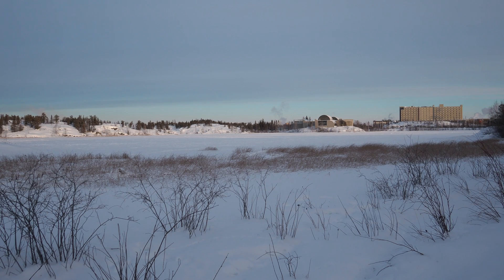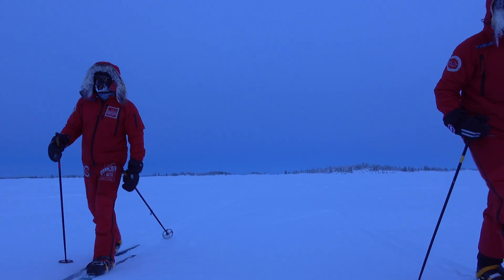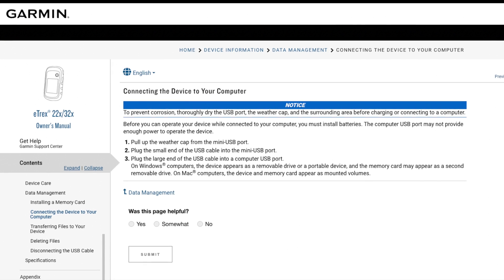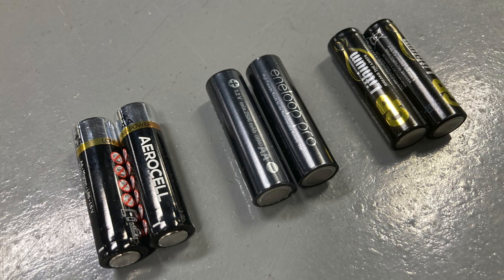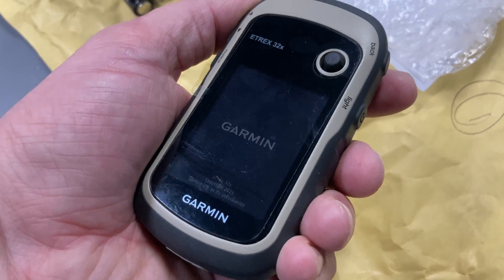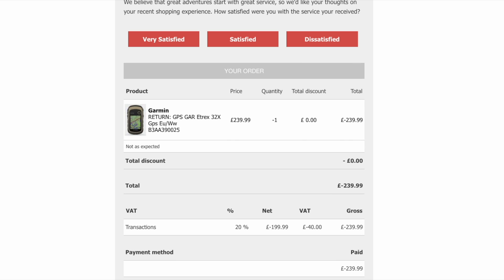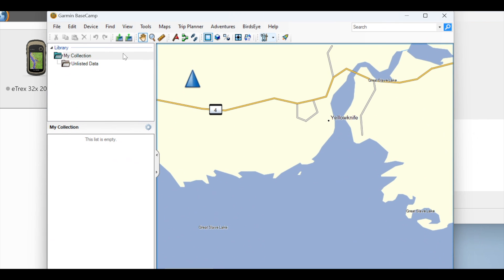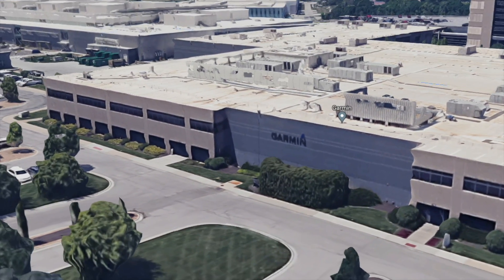GPS battery and map problems with GARMIN eTrex 32x units - not powering up with common battery types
Intro 00:11
GPS background 01:17
Old original eTrex 03:07
Battery tests 03:54
My diagnosis 06:08
Love for the old eTrex 08:15
Outro and challenge for Garmin 08:34

Before heading out on location to the sub-Arctic of northern Canada, I needed a new small GPS unit. I chose the newesr top of the eTrex range from Garmin - the 32x. But I had numerous issues with PC connectivity and updates, with map stability, and more importantly, two units I tested would not power up reliably with the range of batteries the device is marketed to work with. I have not had battery issues with other Garmin models.

The reason? I don't know. Garmin may want to help - but have been silent so far. I don't know if other eTrex units of the same or similar model are affected (like the eTrex SE, Solar, 10, 20, 30, 20x, 30x, 22x and so on, or the GPSMAP series), if indeed there's a hardware issue with a batch.

Products tested:

Garmin eTrex 32x
Garmin eTrex 'Yellow' (2000)